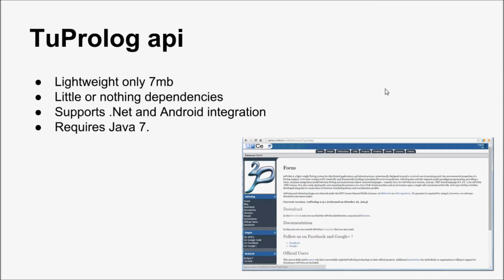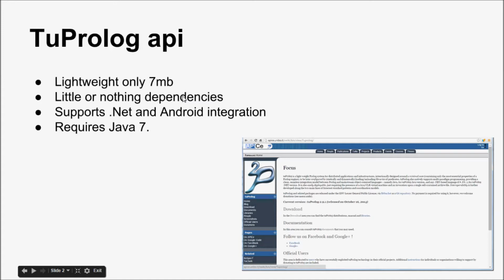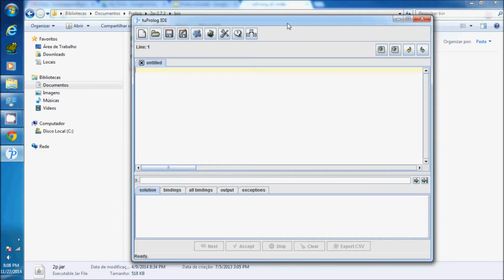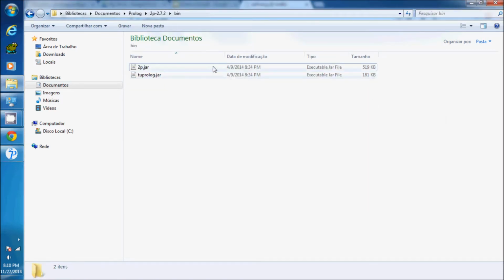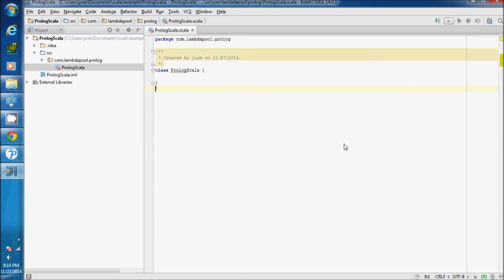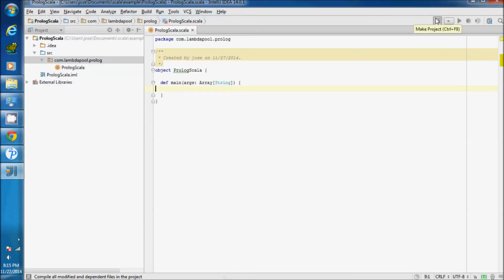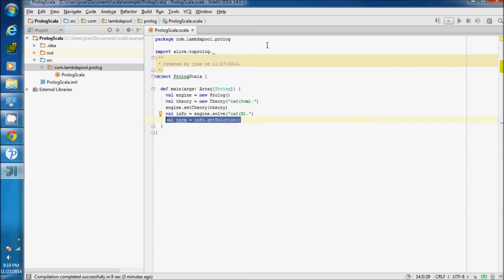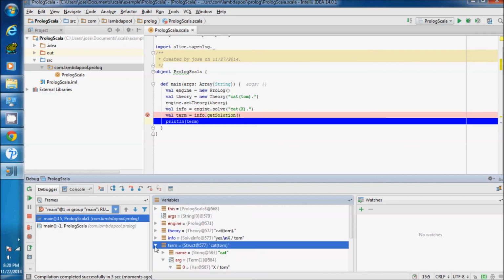Prolog vs Scala integration using tuProlog api - pt II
We finish the comparisons showing how to integrate Prolog inside a Java or a Scala program, provide definitions and references for using the API tuProlog.